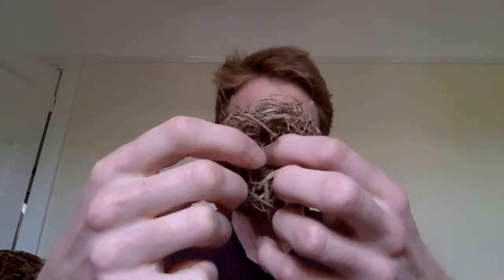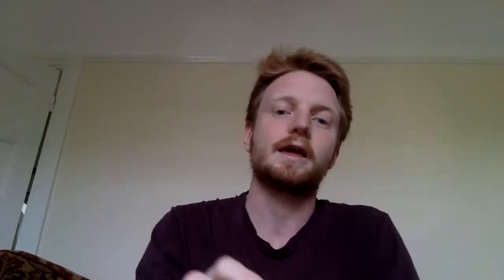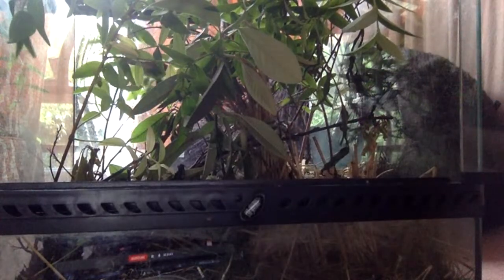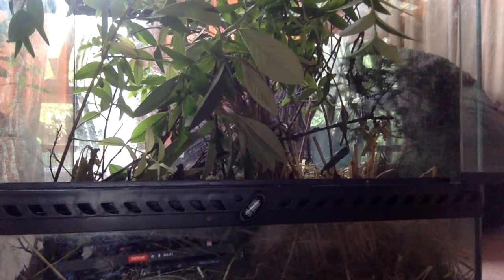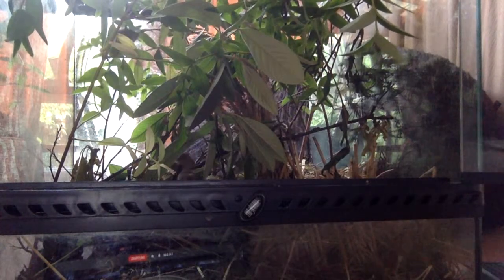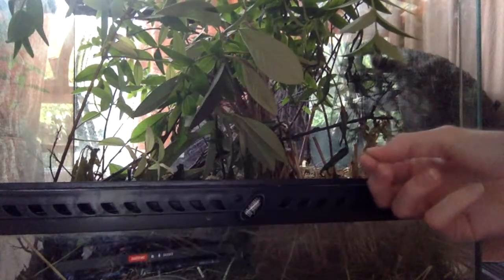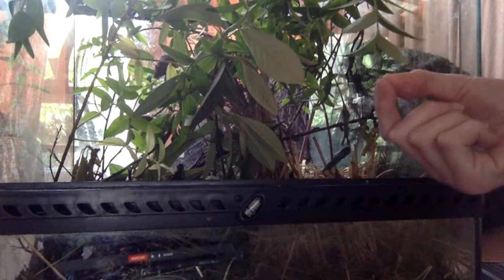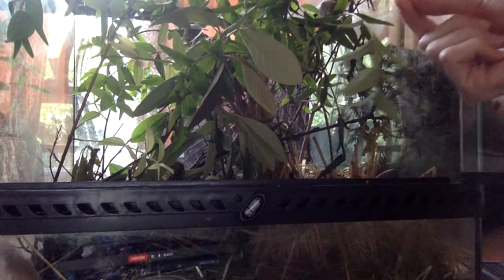Earth LIVE Lesson with Peter Cooper : The World of Small Mammals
Pete Cooper is a naturalist with a speciality in British mammals. For the last 5 years he has also been keeping, studying and conserving harvest mice, Britain's smallest rodent with a delightful personality (the mouse that is, but Pete's alright too). Learn all about their secret lives, what is being done to conserve them and perhaps even meet a few...